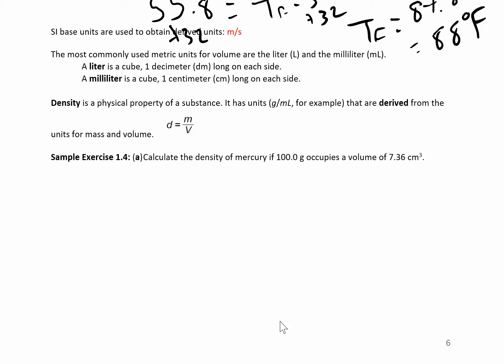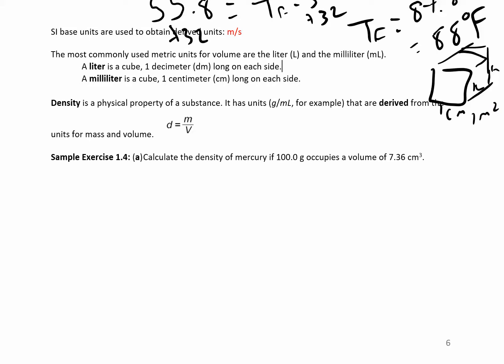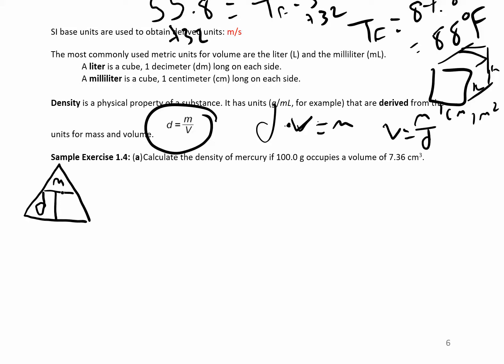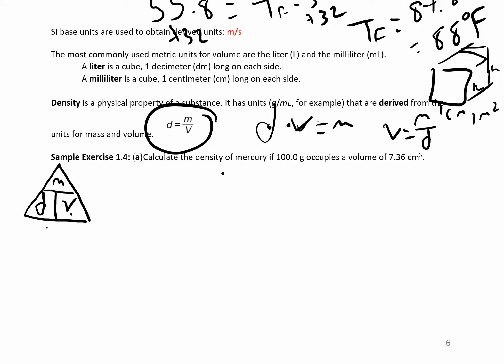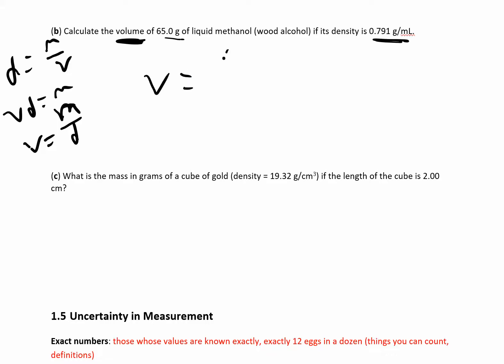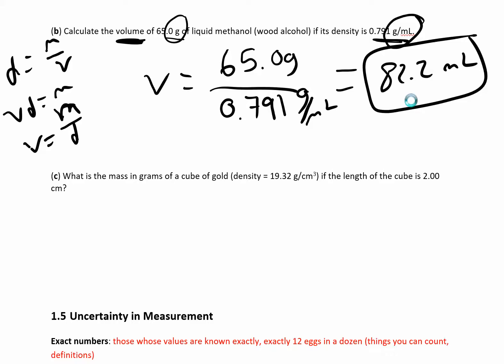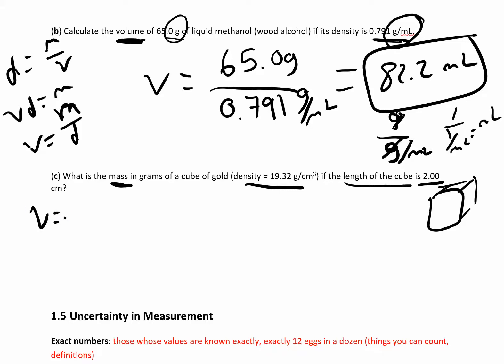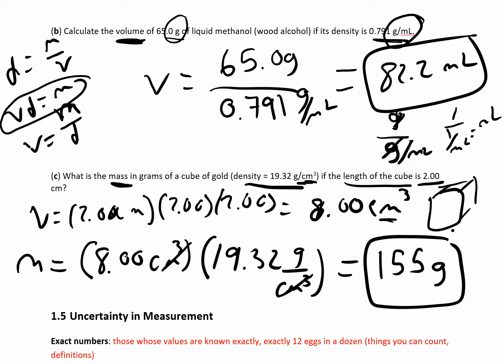CHM 111 1.4.2